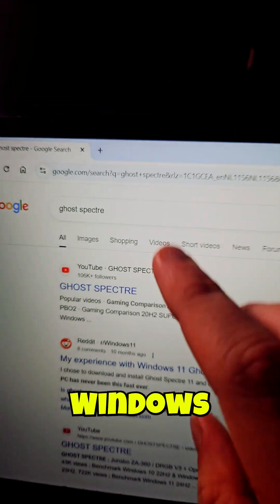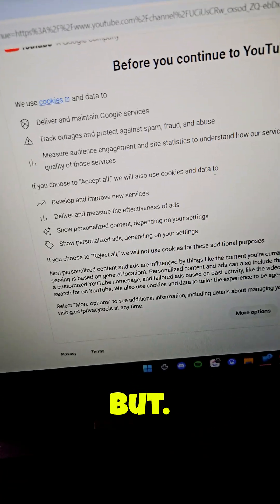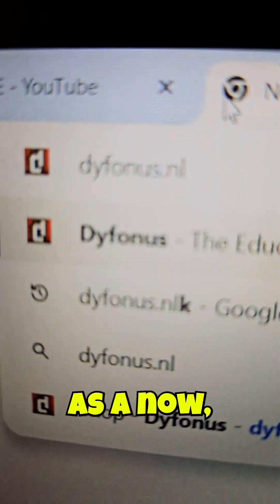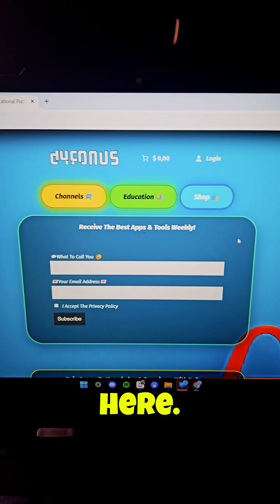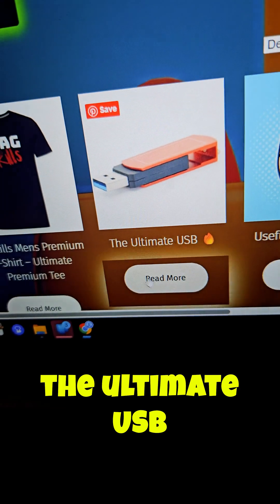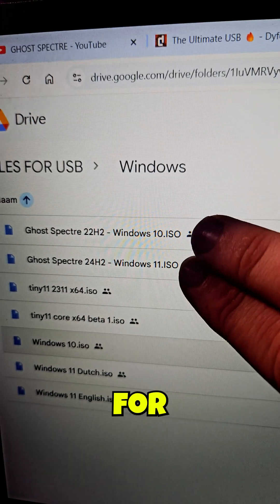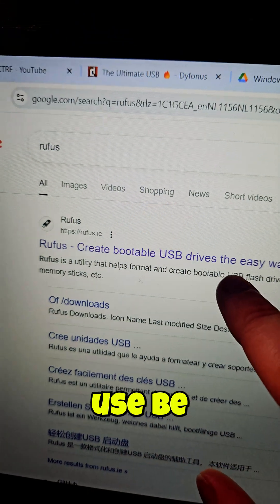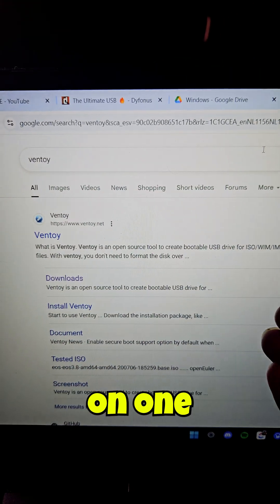The Ultimate Clean Windows Install to Maximize Performance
🔥Summary🔥
Discover how to perform the cleanest Windows installation in 2025 to maximize performance. Learn step-by-step methods to reinstall Windows 10 or 11 without leftover clutter, improve speed, and optimize your PC for gaming, work, and daily tasks without losing essential data.

✨Timestamps✨
0:00 - Hello There!
1:00 - Educational Advice
2:00 - Make Sure To Subscribe Too!

clean windows install,windows 11 fresh install,windows 10 clean install,boost pc speed,optimize windows